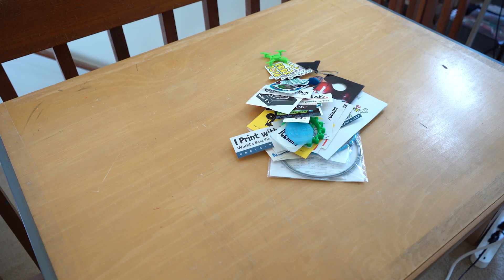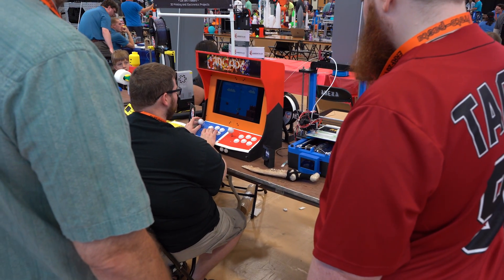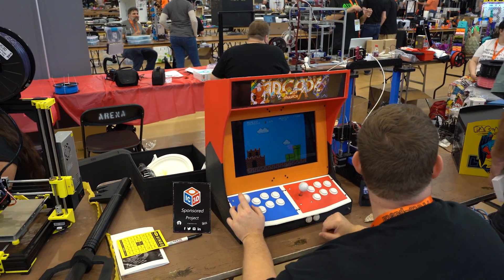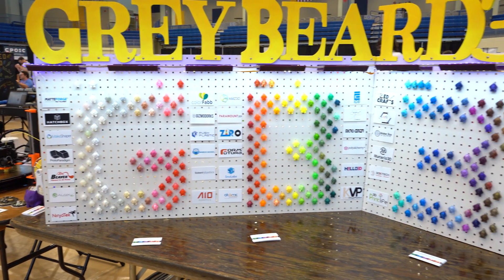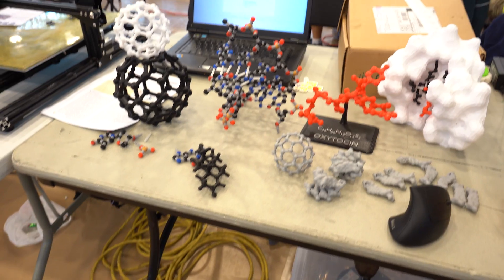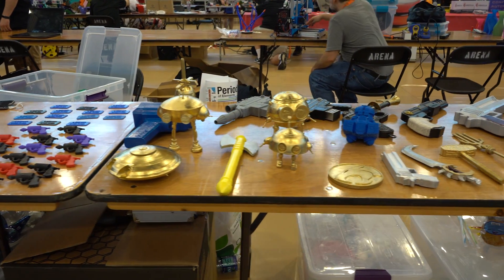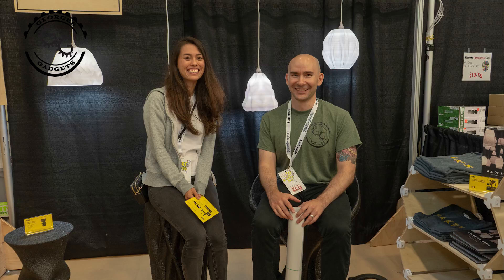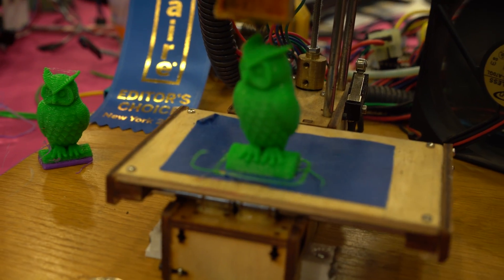My ERRF Experience e3d, Proto-Pasta +more East Coast Reprap Festival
Let me know what kind of questions you guys want me to ask at the next festival.  I will be brining a mic next time so I can interview e3d and proto-pasta and more!  I really had a fun time at the east coast reprap festival (ERRF).  I just wanted to share some of the fun with you guys!

Mosaic Palette+

Proto-Pasta:  Proto-Pasta.com